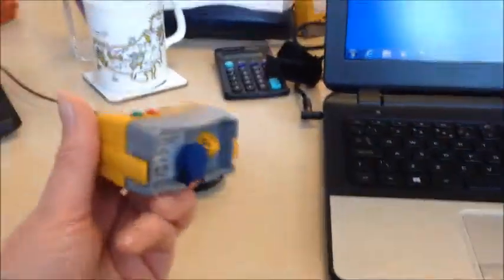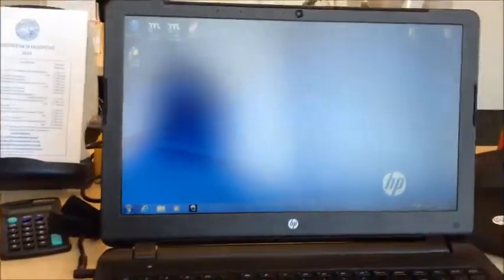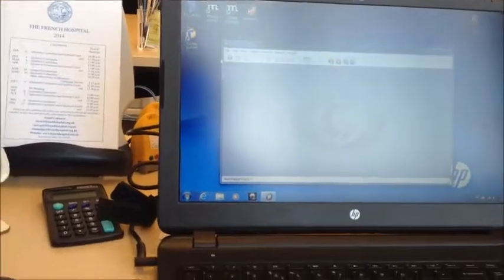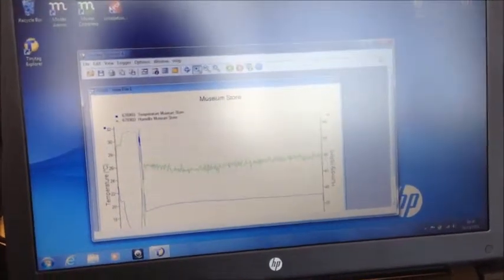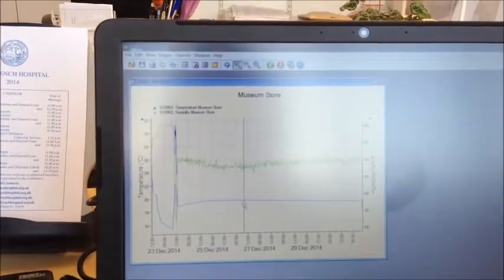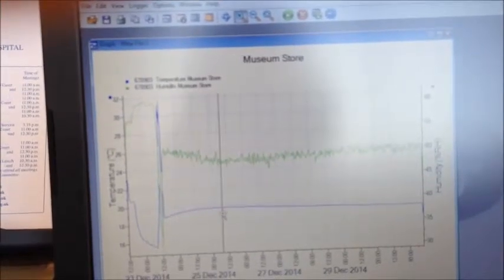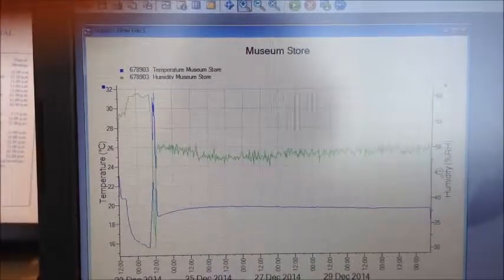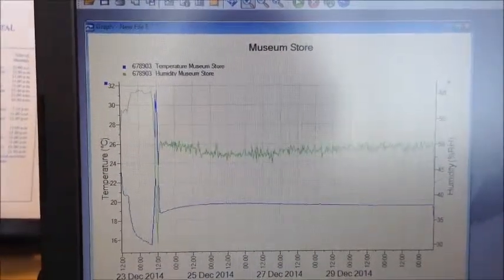Tiny Tag at Huguenot Museum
As the new museum takes shape we check the climate controls of our new store!